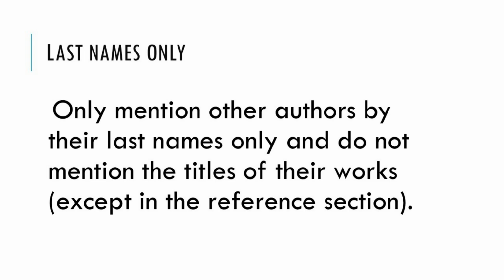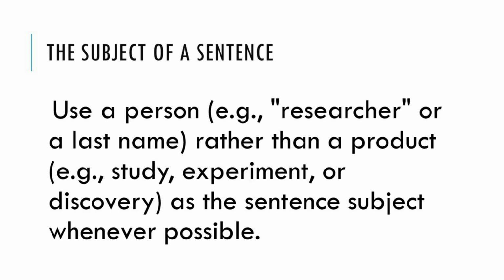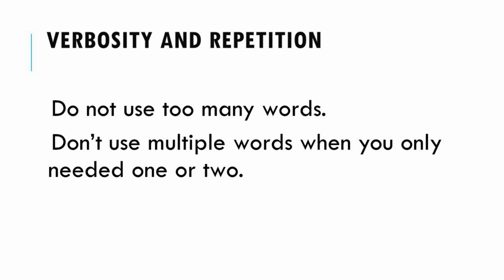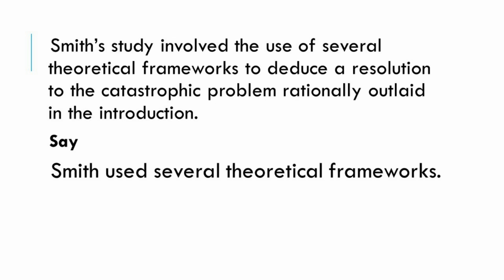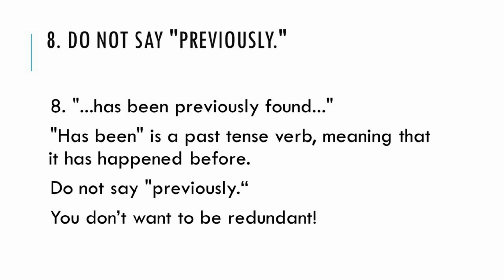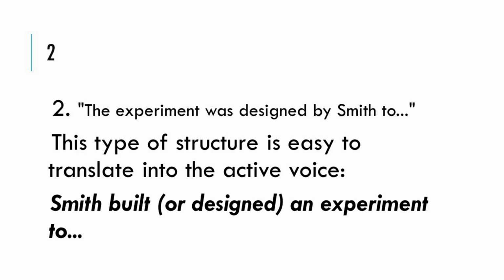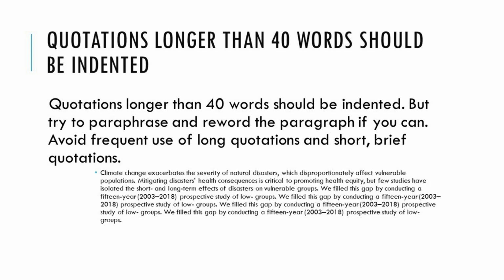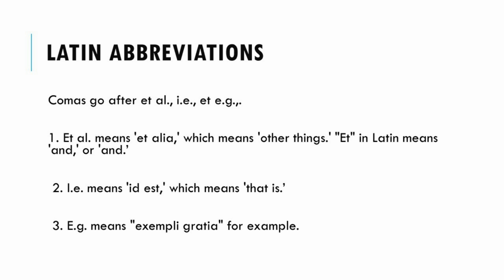Researcher's Writing Style RM 0300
Source
Writing with Style: APA Style Made Easy 6th Edition by Lenore Szuchman (Author)